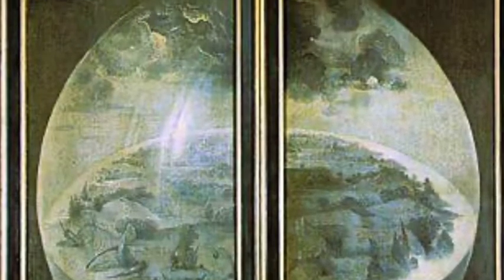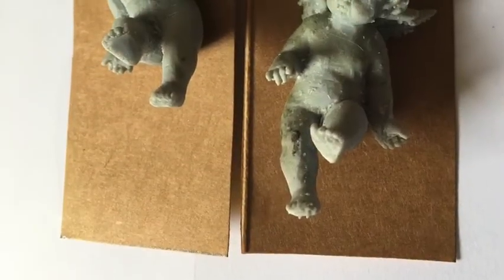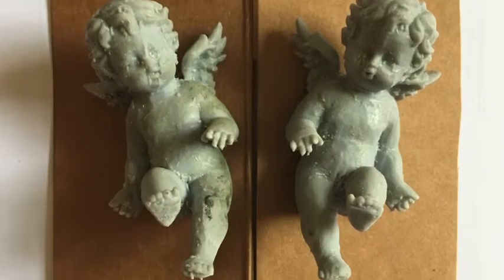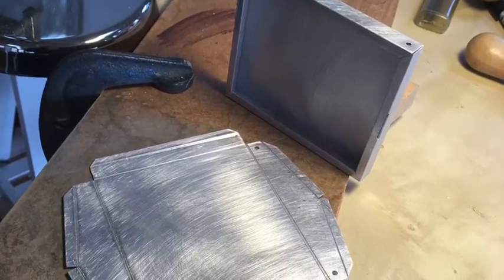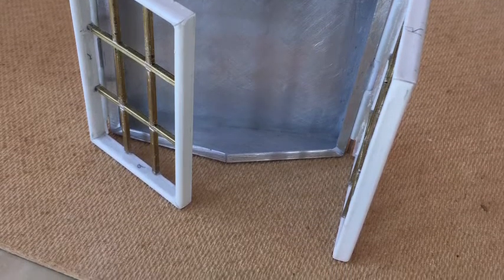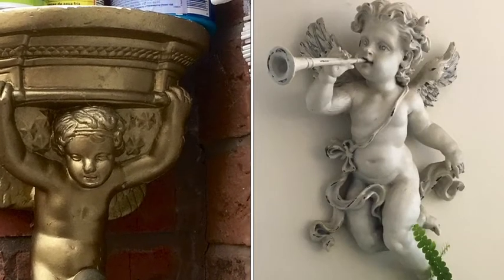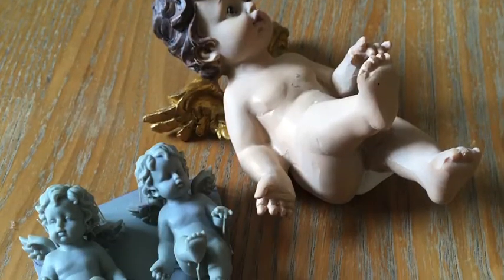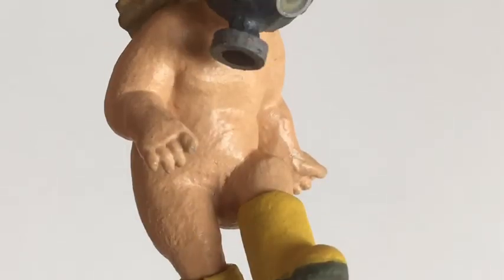Terry Hunt Oblivion and Utopia necklaces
Terry Hunt shows the inspiration and making processes of his two necklaces